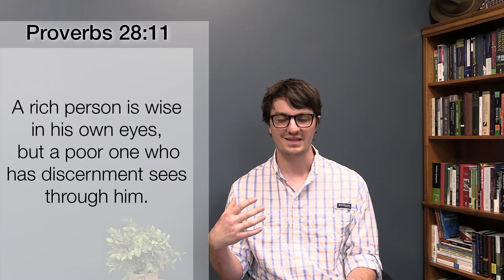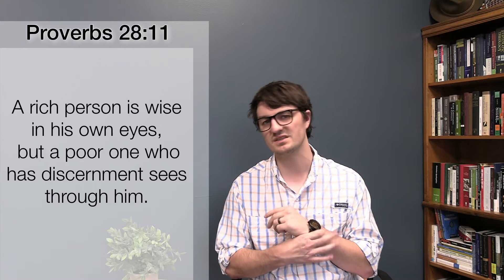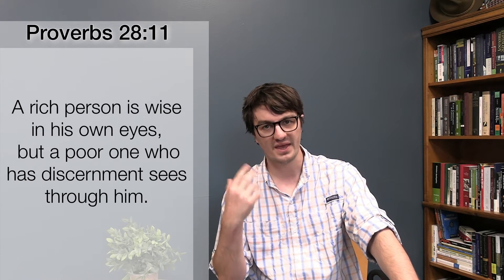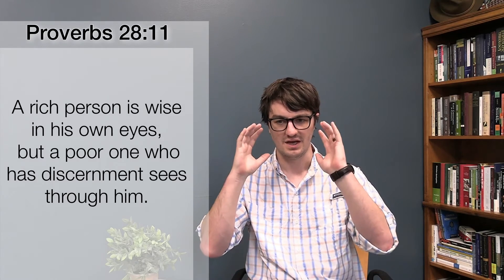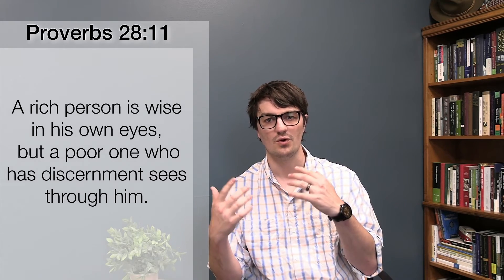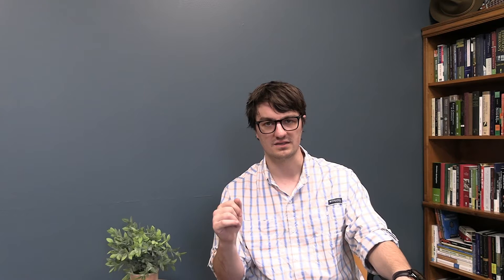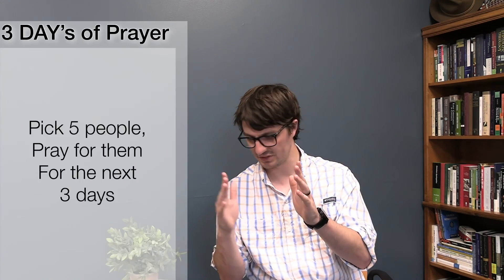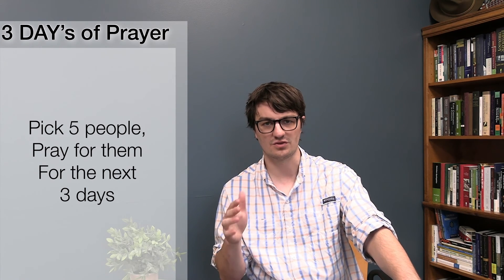Pastor Cole Devo: Prov. 28:11